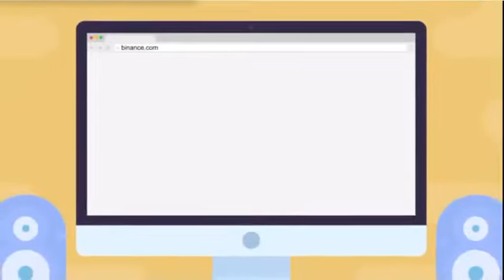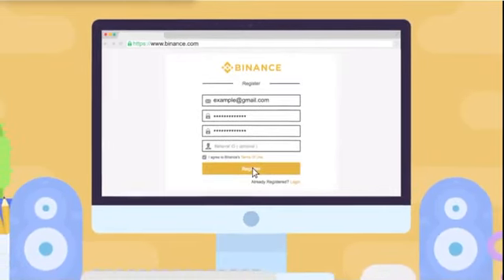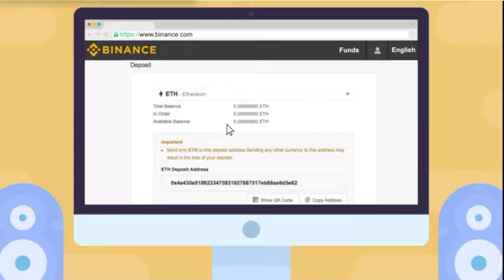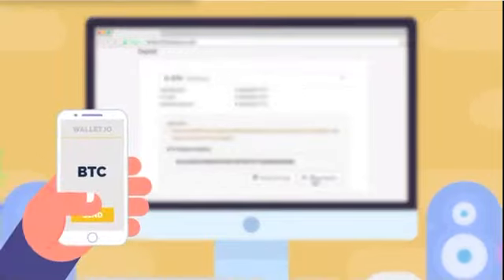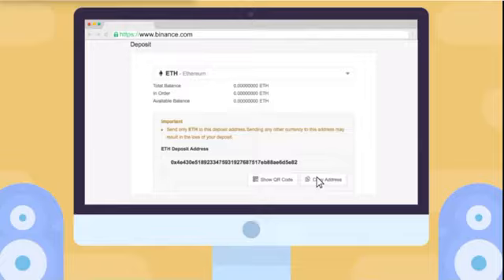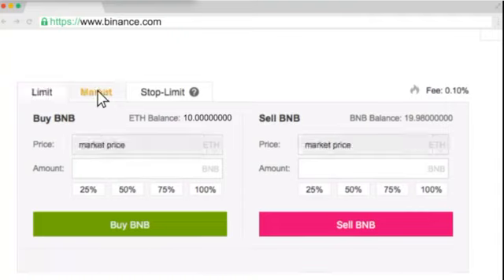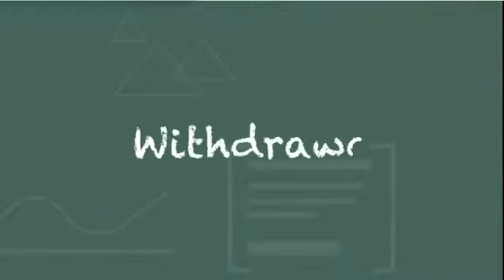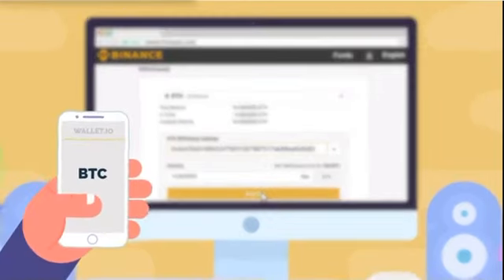HOW TO REGISTER on BINANCE EXCHANGE and set a new account on phone (beginner tutorial for Binance)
Receive discount up to 40% for Binance commission if you’ll use my referral
Hi there and congratulations because you watched this video.
I hope this video bring you a lot of value.

Let’s hope that you find what you are looking with this video and informations from "HOW TO REGISTER on BINANCE EXCHANGE and set up a new binance account on the phone "beginner tutorial for Binance"

If you don’t have a BINANCE ACCOUNT you can create a FREE ACCOUNT using my referral link where I can have discount for you until 40%  for all commissions on Binance.

(It’s a WIN-WIN situation and strategy from Binance like a gift for you and for me also)

Important:
1. This video "HOW TO REGISTER on BINANCE EXCHANGE and set up a new binance account by the phone "beginner tutorial for Binance" it’s uplouded with Creative Commons Attribution License (reuse allowed). So, this video it’s not my video and It’s someone else video. I uploud this video on my channel because this video it’s in “creative commons sections” from YouTube. All videos from “creative commons section” means that I have the permission to reuse and uploud the videos to my channel too.
2. One of the reason why I choose this videos “ video”  is because I find it very useful and I want to help people sharing the value and the informations from this video. If this videos is yours and you took it out from “creative commons section”, please let me know throw a comment in this video or email me at and I’ll delete it, 100%! Or you can let it here on my channel and monetization if you want because I don’t monetization this channel. Don’t  give me strike because both we’ll lose. Find the informations about monetization your video from others channel because I’ll not be upset if you’ll put “copyrights claim” on your videos on my channel.

P.s. 1. Receive discount up to 40% from Binance commission if you’ll use my referral
Its very very simple to create a Binance account.

P.s. 2. If I add YOU value with this channel, YOU can donate me some crypto if you want. (it’s optional and depend only by your decision if you think this channel bring value to people)
Bitcoin: 1GsmJgJBQsP9ZLZ7Bs8h8RUBcwtp1sBEkq
Eth: 0x83e65a5412fd1ce114df9dcf309eaec6bde21b1b (erc20)
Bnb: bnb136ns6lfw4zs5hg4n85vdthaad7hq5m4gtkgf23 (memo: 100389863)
UsdT: 0x83e65a5412fd1ce114df9dcf309eaec6bde21b1b (erc20)
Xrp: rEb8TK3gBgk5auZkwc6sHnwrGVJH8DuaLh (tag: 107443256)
Polkdot: 134E6nnTzf3zsuZUyADAVhiHTdwjtcAk2VR7dJ7ochHufCEN (dot)
Doge: DNqHsKGgqzed444CFpQk6sRwy8E3yiYg1D

Thank you a lot! I appreciate it and GOD BLESS you, my friend! Let’s hope you’ll receive much more money and because you help me with your donation. I’ll pray for you and your success!
Let’s groooooow!

Tags and keywords:
How to trade on Binance exchange, how to make money on Binance exchange, how to create an account on binance exchange, how to earn crypto on Binance exchange, how to earn bitcon and Ethereum on Binance exchange btc eth doge, xrp, eos, neo, how to make money online on binance exchange how to add funds money on binance how to add money on binance with my card how to transfer or deposit money on binance how to create a new account on binance exchange how to made my first trade on binance exchange how to win bitcoin how to deposit bitcoin eth doge on binance exchangehow to make a lot of money on binance exchange crypto exchange best crypto exchange binance uniswap kraken coinmarketcapital coin market cap coinmarketcap coinbase pro bitstamp poloniex huobi global kucoin binance card how to withdraw from binance how to order binance card
binance account - how to verify your binance account, binance account verification
binance account - binance setup - binance registration: how to setup a binance account
binance account - how to withdraw from binance exchange (coinbase, ledger wallet & bank account)
binance account - binance tutorial for beginners - buy & trade cryptocurrency on binance
binance account - binance tutorial: how to create and use an account
binance account - tutorial how to open a binance account
binance account - how to deposit to binance (fiat & cryptocurrency)
binance: complete beginner’s guide fee discount
how to sign up with binance in under 5 minutes
binance account - tutorial how to open a binance account (and save money) how to setup binance demo account.  bnb is the exchange’s homegrown currency called binance coin
how to set up and use an account on binance tutorial
binance registration create account on binance buy and sell bitcoin and other cryptocurrencies.
20% fee discount on binance
How to create binance account complete tutorial binance wallet binance guide how to create register binance account by the phone iphone android